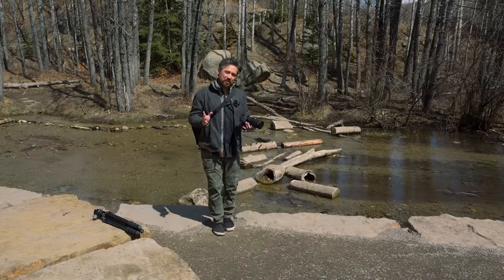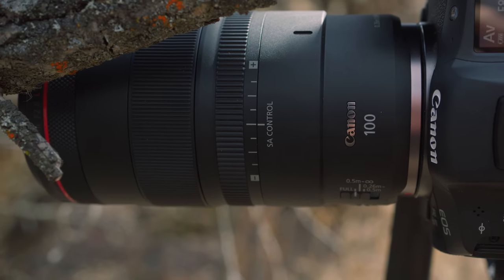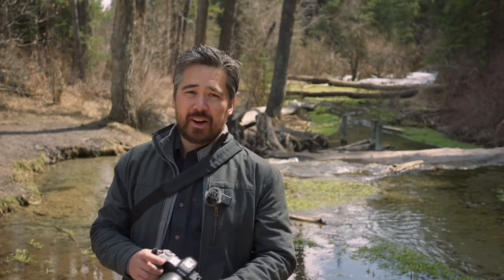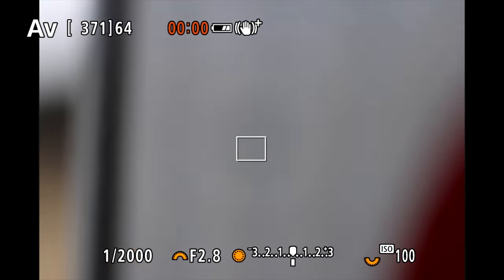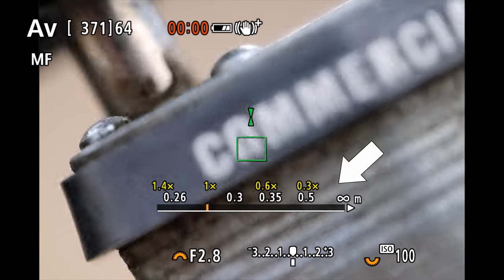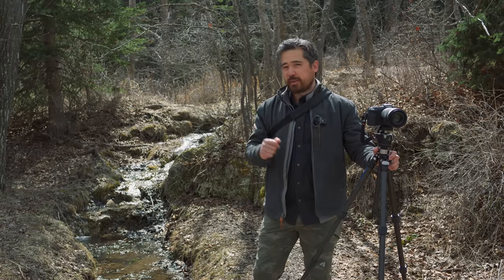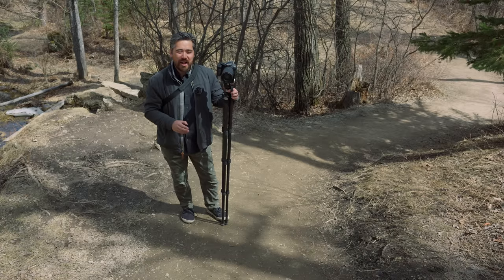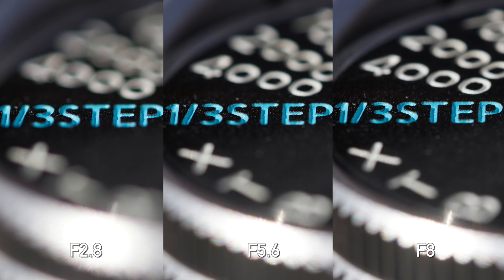Canon RF 100mm F2.8 L IS Macro Review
Over a year after it was announced, Chris and Jordan had the chance to play with the Canon RF 100mm F2.8 L IS Macro! Alongside the expected improvements in autofocus speed and optical performance, this lens feature Spherical Aberration Correction, which allows you to change the look of out-of-focus areas. Is this new lens worth the premium price?

0:00 - Intro
0:50 - Sample images
1:12 - Build quality and design
1:52 - Spherical aberration correction
2:53 - Maximum magnification
3:20 - Focusing
4:17 - Flare and chromatic aberration
4:50 - Bokeh
5:32 - Video performance
6:41 - Sharpness
7:16 - Focus shift
8:13 - Should you buy it?